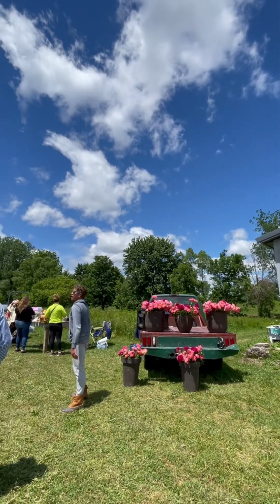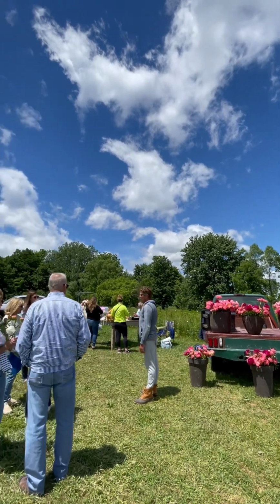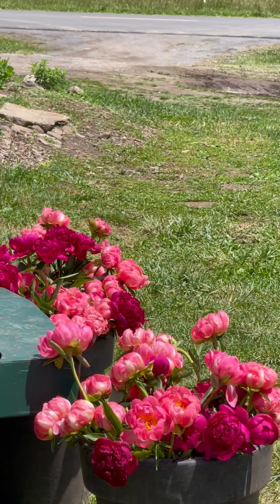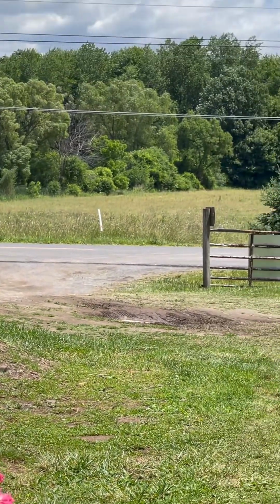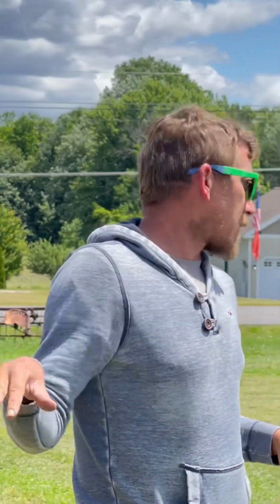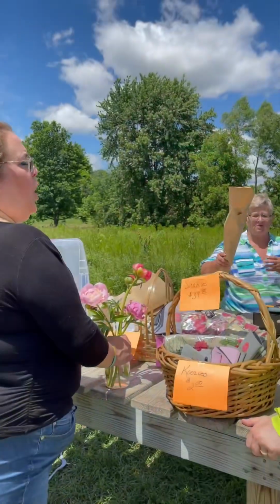Peony Garden in Geneva NY